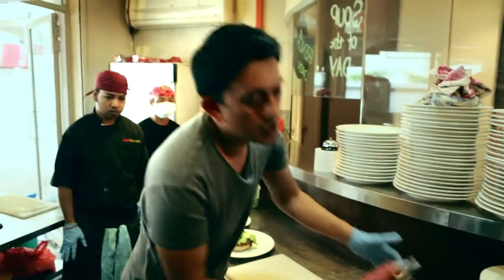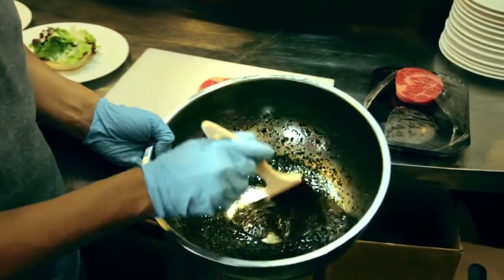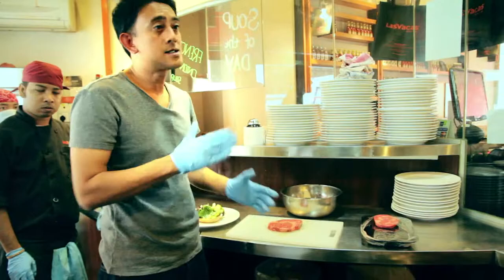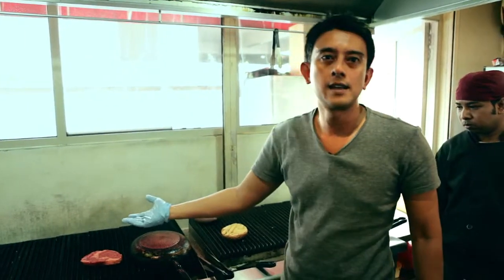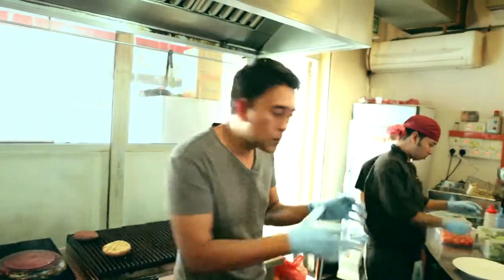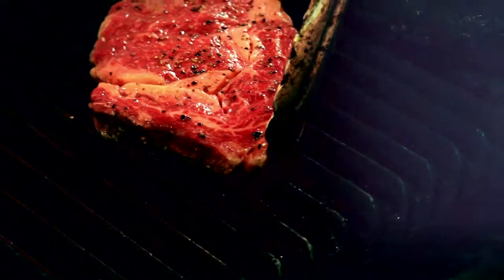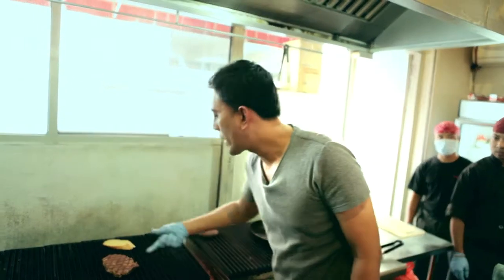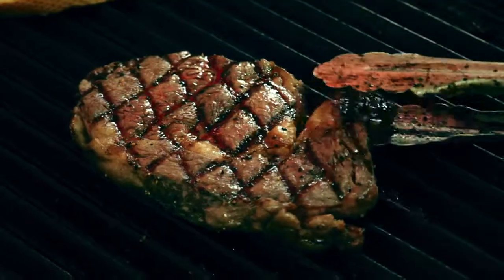LAS VACAS - Wangyu Steak